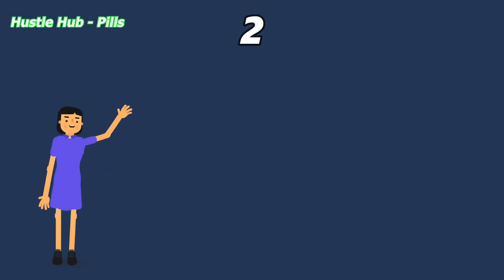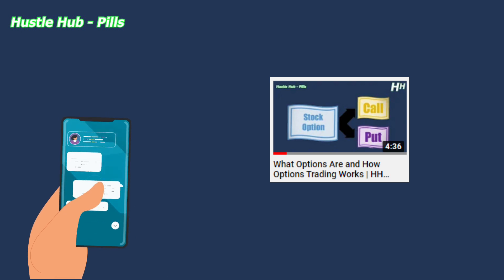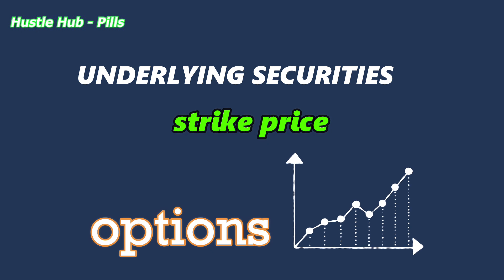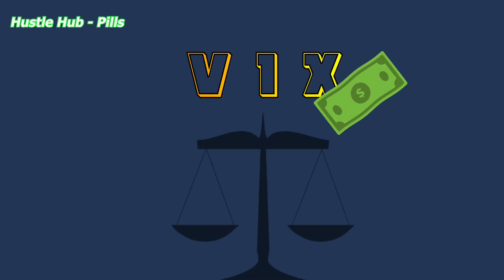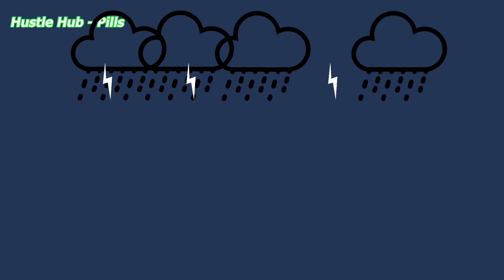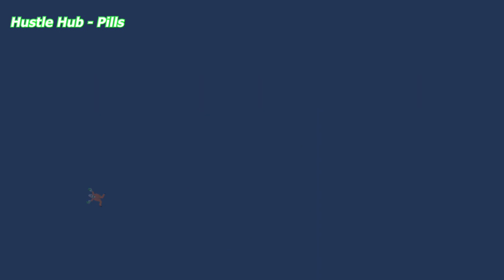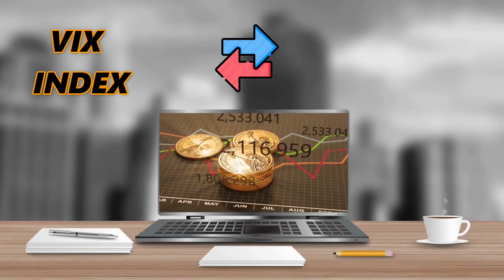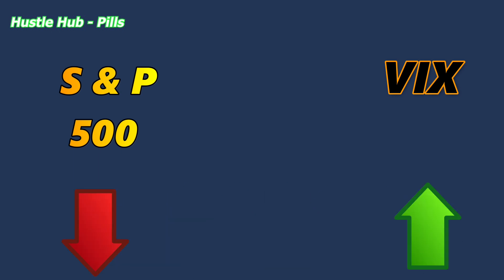What is the VIX (Volatility Index), How It's Used To Speculate and Hedge Portfolios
VIX
The CBOE Volatility Index (or simply Vix) is a real time index that tracks the short-term price changes in the S&P 500 options, more specifically the ones that expire in 30 days.
This index was created by the Chicago Board Options Exchange. It’s used to gather information about volatility, risk and fear in the market.
In order to understand the VIX we first have to understand volatility. Volatility is the price movement of asset during a specific period of time. It’s calculated through statistical methods like variance and standard deviation. Assets with a high standard deviation fluctuate more and therefore they are considered riskier.
The second way to gather data about volatility is to look at options prices. If you don’t know how options work, you should watch our video about this topic.
If there’s a higher chance that the underlying securities reach the strike price, the options will steadily rise in value.
The VIX valuation is derived by the value of the options on the Standard & Poor’s 500 (called SPX) that expire within 23 and 37 days.
 The VIX value is derived by a weighted prices of these options, both calls and puts.
In turbulent times options prices rise because investors need to hedge their positions by using options. This makes the option prices increase. Speculators can also be attracted by possibly having good returns on options.
Usually the VIX index has the opposite trends compared to the S&P 500. When the S&P is up, the VIX is low, when the S&P drops, the VIX skyrockets. This happened in 2008 after the crash of Lehman Brothers.
You can you use the VIX and trade VIX futures and options. These can be used both for hedging your portfolio from sudden crashes or to speculate and profit out of stock market crashes.

Hello guys, welcome to Hustle Hub.
We give you valuable content regarding business, investing, personal finance and more. We have created a new series called "Billionaire Biography", where we show you the life of succesful entrepreneurs.
Make sure to partecipate and let us know what you want to know more about.
Make sure to comment any doubts you may have, and we are going to be happy to answer each and everyone of you.